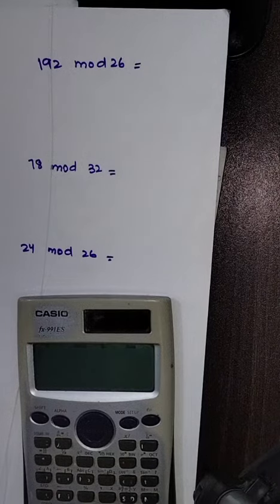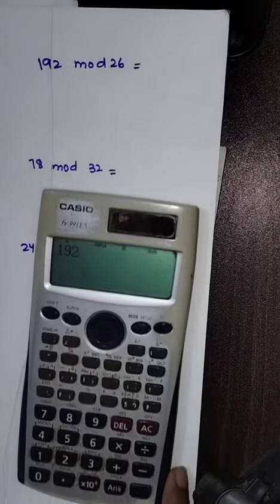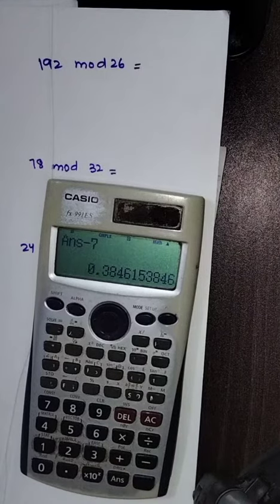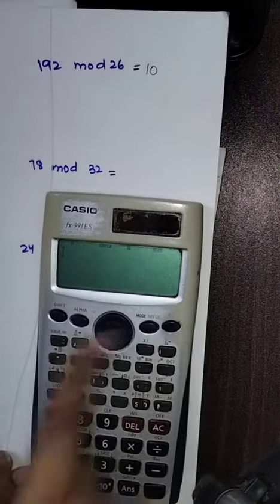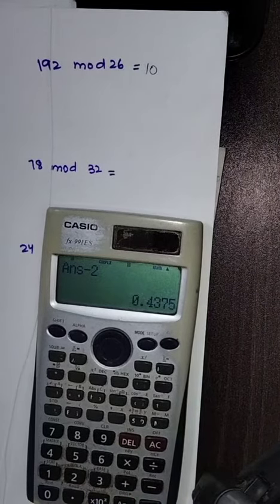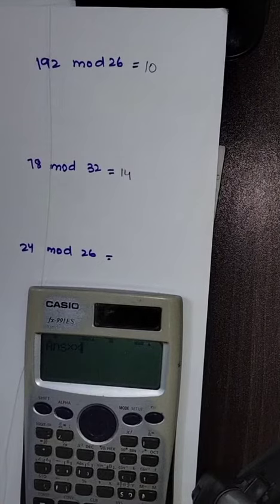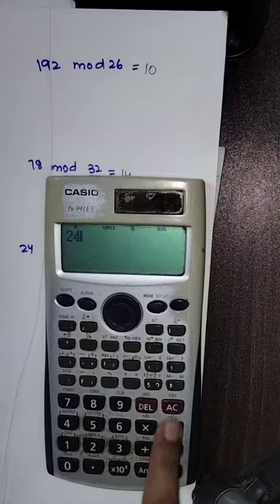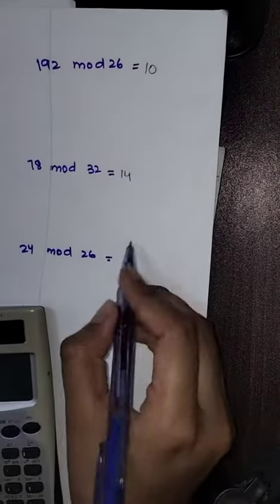Taking Mod in a scientific calculator.Easy steps